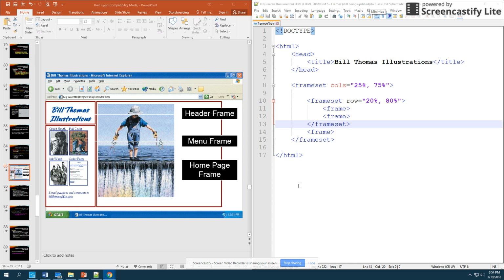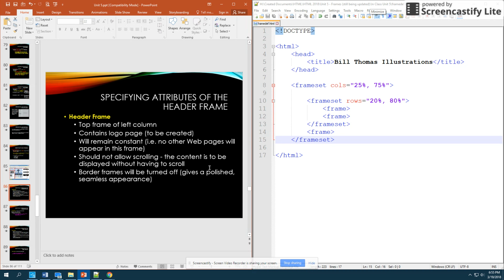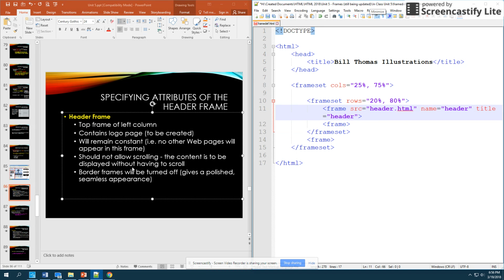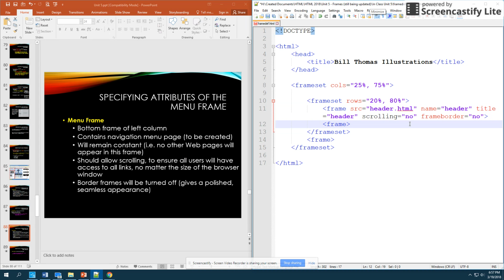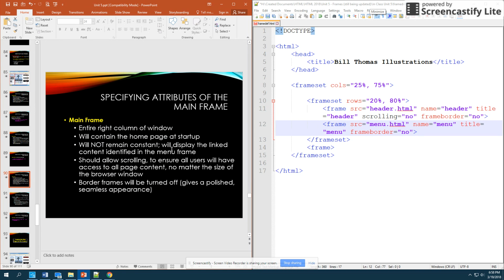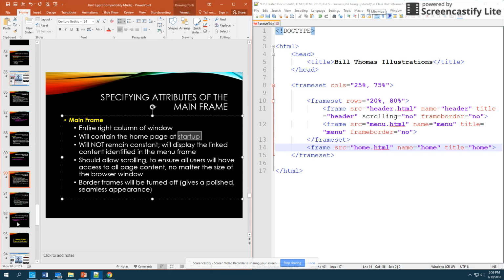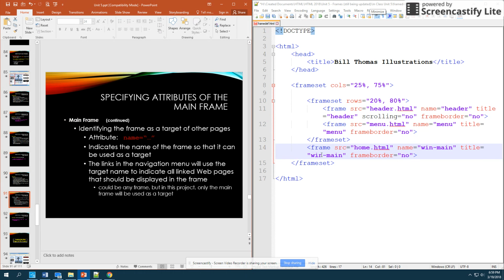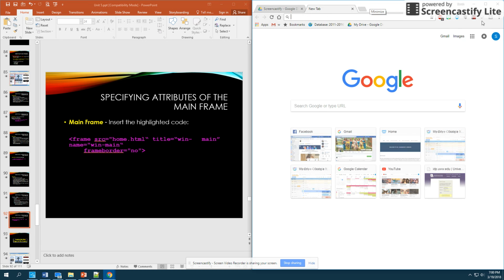HTML - Unit 5 Lesson 3B - In Class Project (part 2)